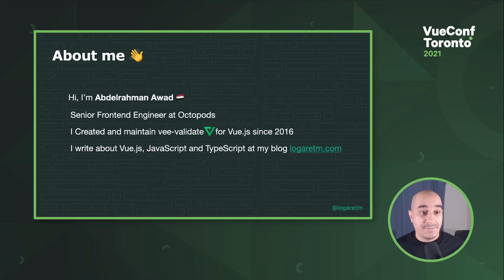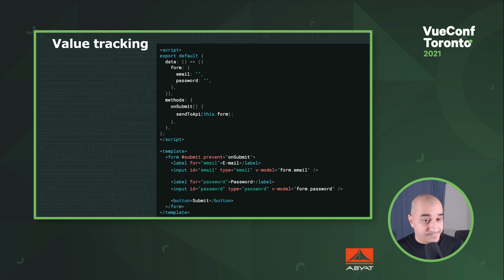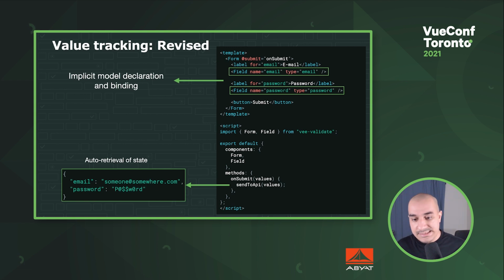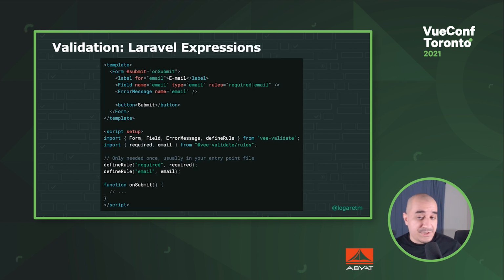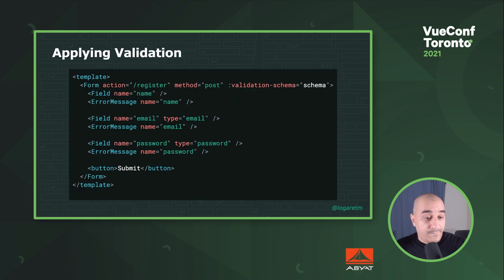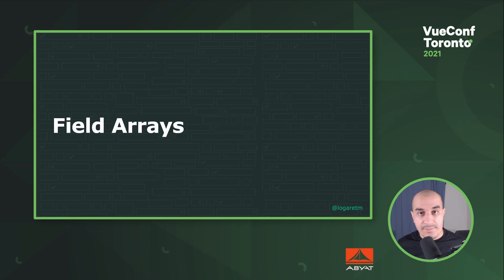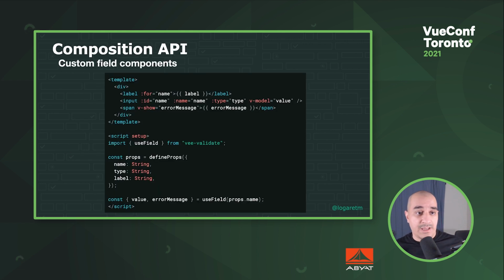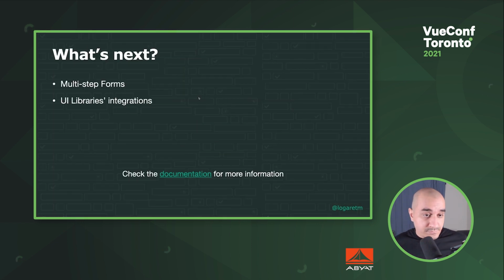Painless Vue Forms with vee-validate by Abdelrahman Awad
In the modern web applications of today, there are too many things you need to do to build a reactive form .Value tracking, Submissions, validation, UI and UX and so much more, all this time spent handling these things is a time better spent working on your business logic.In this talk, I will be showing how vee-validate handles these major pain points.

Jobs -
Abyat is looking to hire talented developers for their new world class product. Apply now